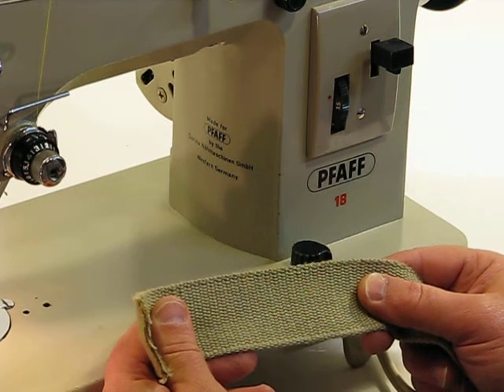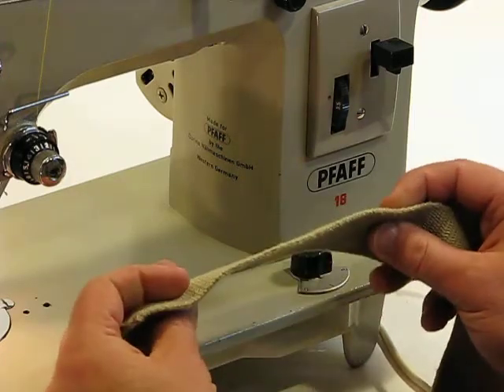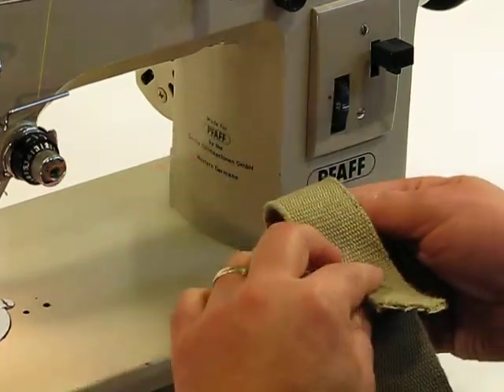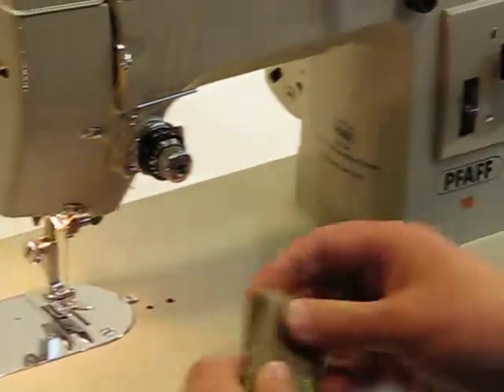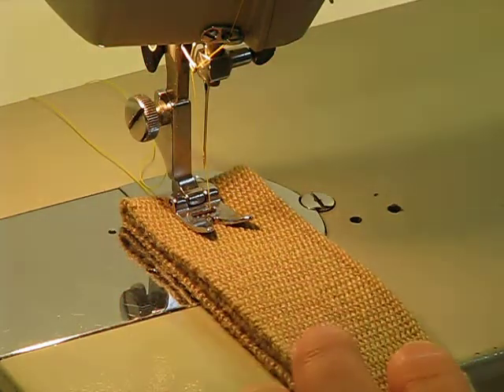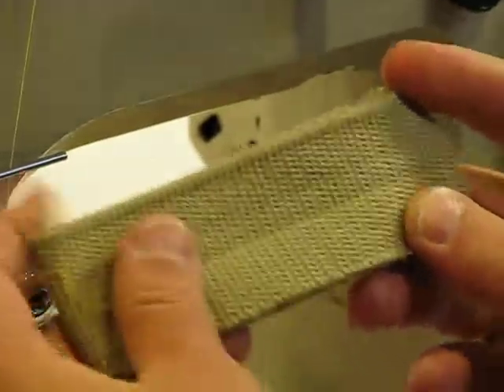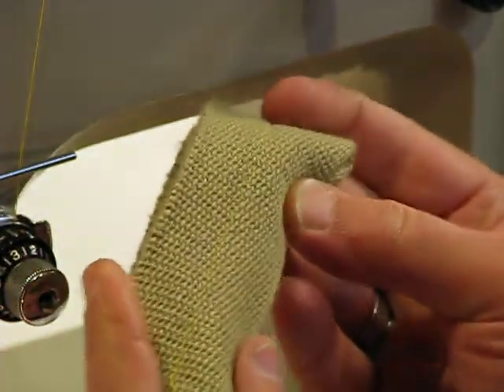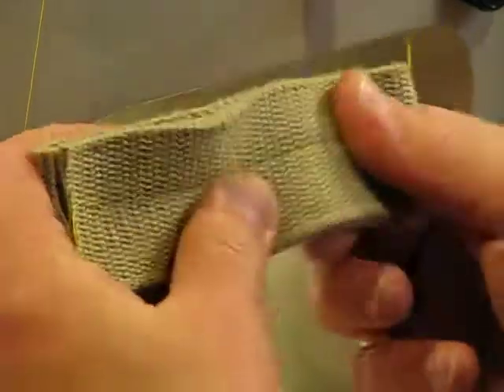PFAFF 18 - Canvas Woven Material - 3 Layers!!